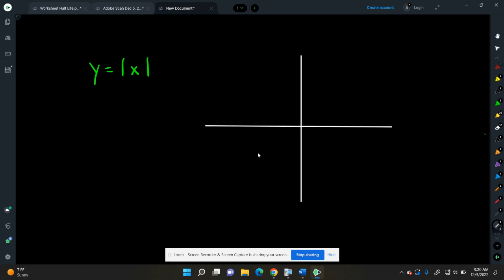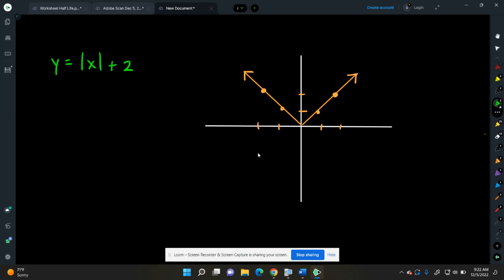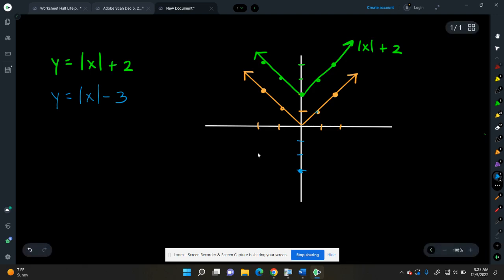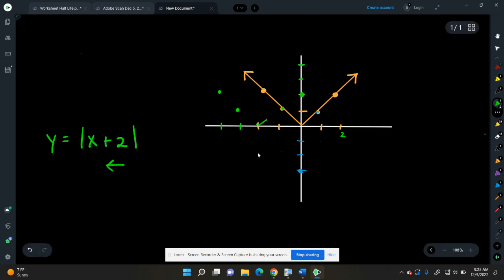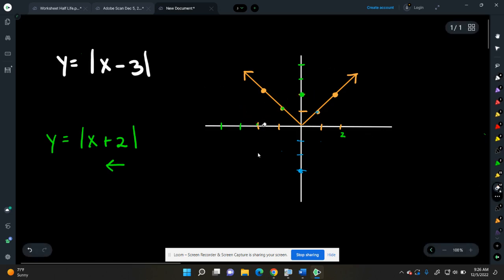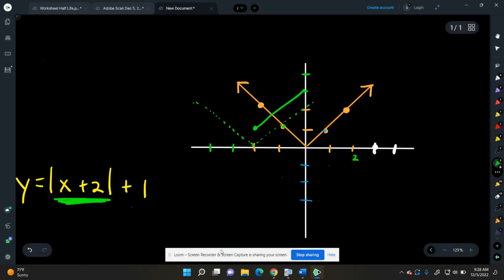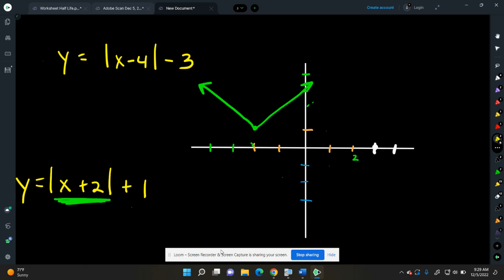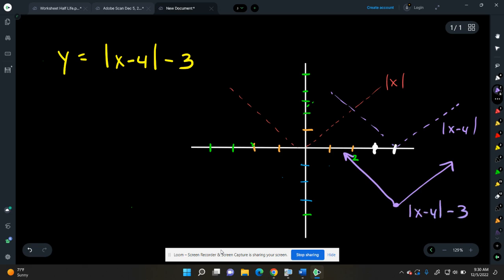Dec 5 Abs Value Eq